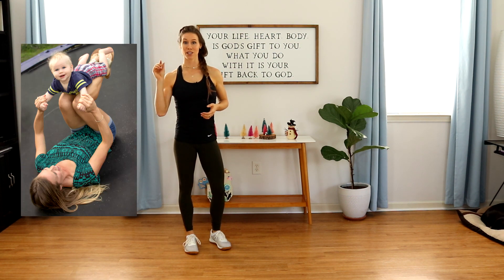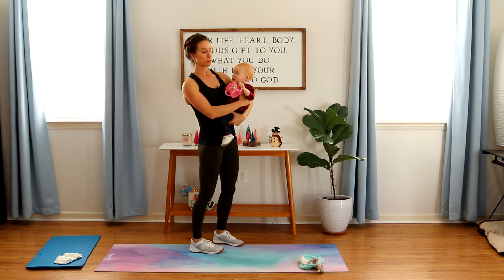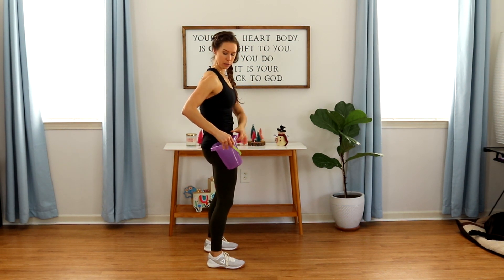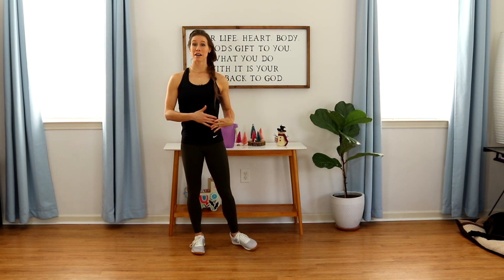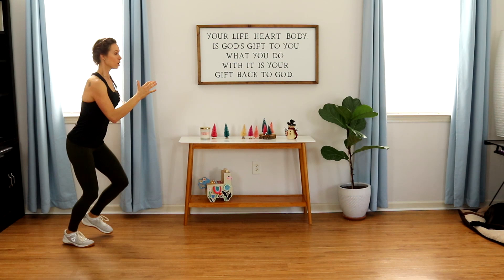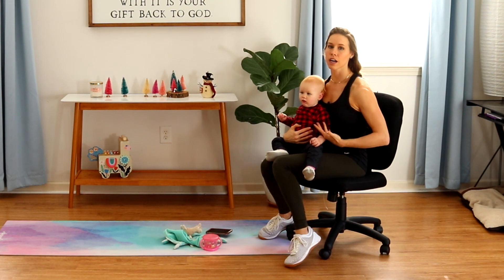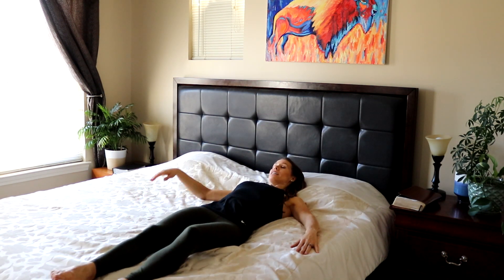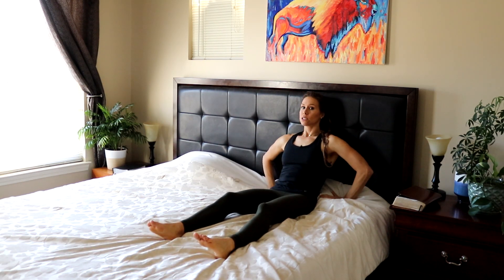DIASTASIS RECTI: 5 Bad Habits Making Yours Worse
Avoid making these Diastasis Recti mistakes because they are making your ab gap worse. Exasperating your Diastasis Recti causes an increased mummy tummy - pooch appearance in the stomach after having babies. Changing these habits will help you get the most of out of your diastasis recti healing exercises, so that you can successfully close your gap, have a stronger and more intact stomach, and flatten out the abdominal wall postpartum.

- Favorite nursing pillow. I keep one upstairs in the recliner in my baby’s room and another one downstairs so there’s no excuse not to use it. Big brothers help bring me the nursing pillow whenever it’s needed! This cover you can zip off to wash is so helpful and the pattern hides milk leaks so much better than a solid color cover